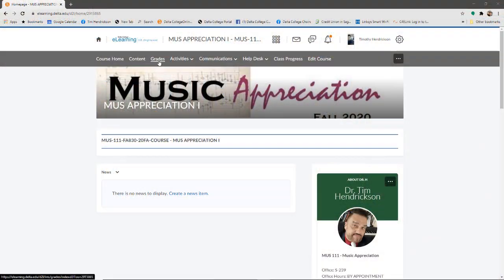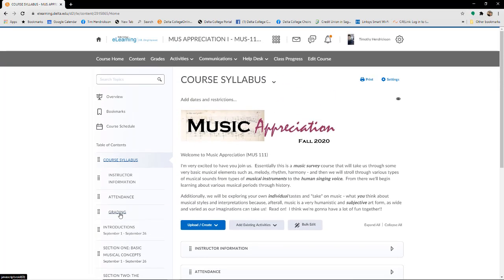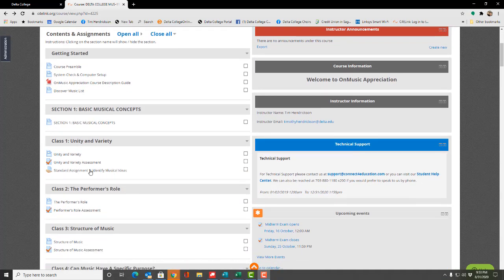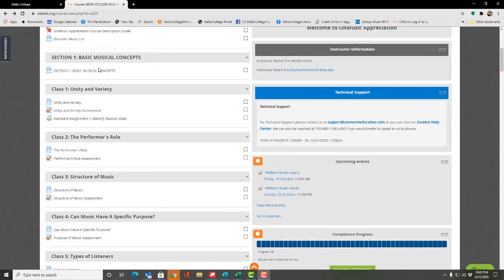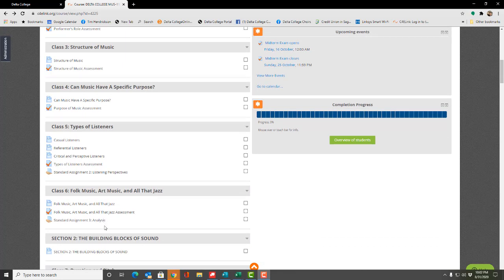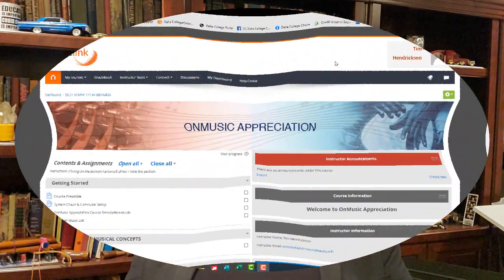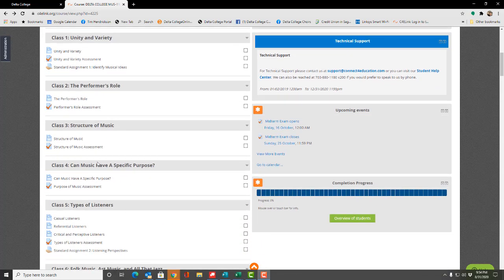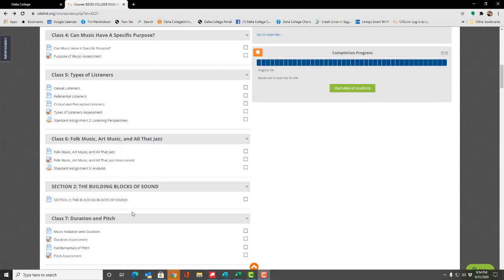MUSIC APP INTRO